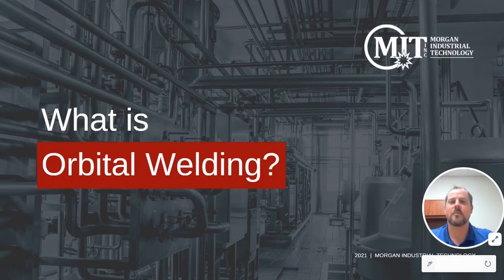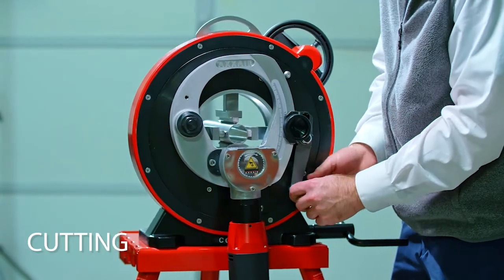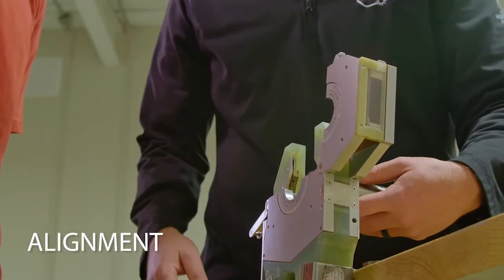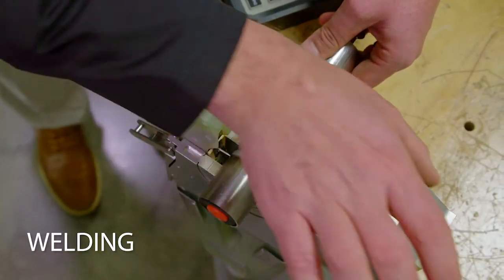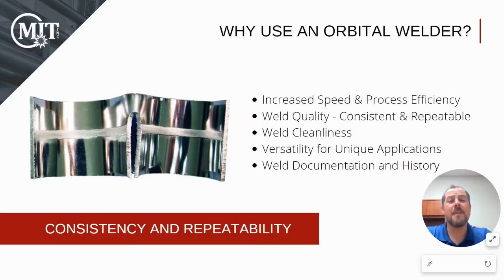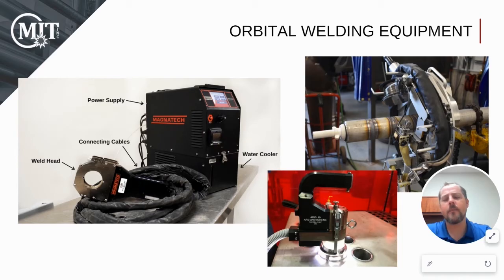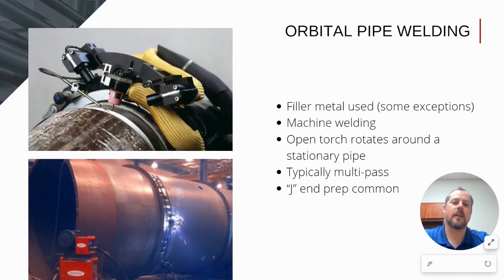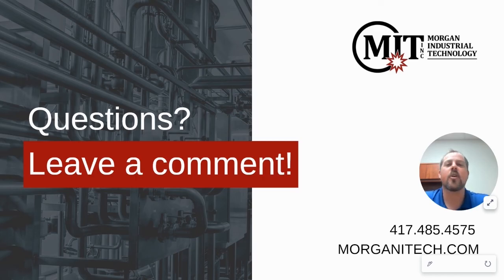What is Orbital Welding? - A Beginner's Orbital Welding Guide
If you're new to orbital welding, this is for you!

Watch this introductory video as MIT walks you through the basics. From applications to equipment, you'll get a fundamental understanding of orbital welding.

0:00 What is Orbital Welding
0:53 Orbital Welding Process
3:03 Orbital Applications & Considerations
3:51 Orbital Welding Benefits
4:41 Orbital Welders: the Equipment
5:13 Fusion Welding (Sanitary Tube)
5:35 Orbital Pipe Welding (Wire-Added)
6:14 Conclusion